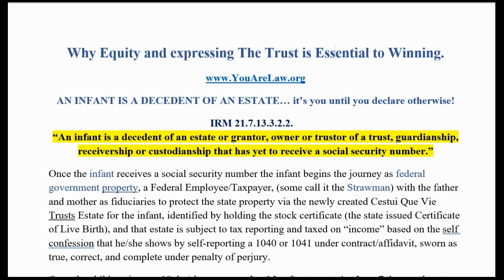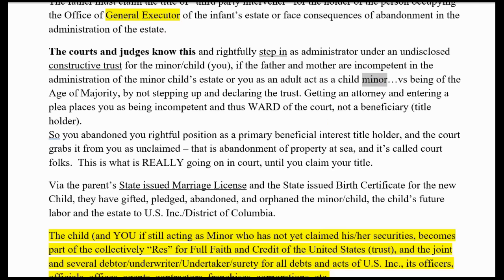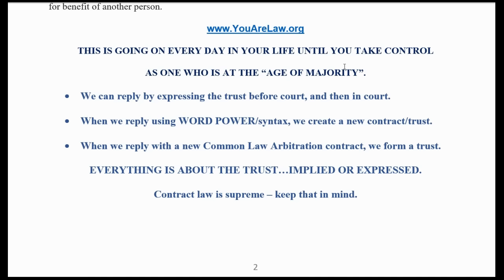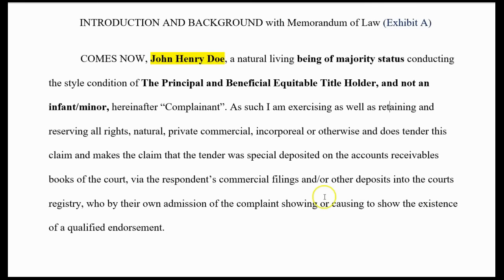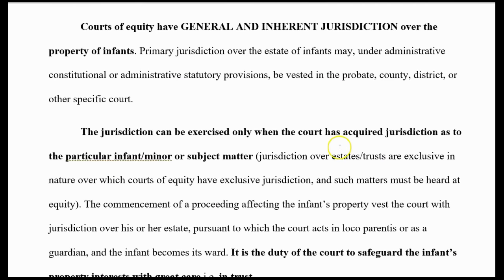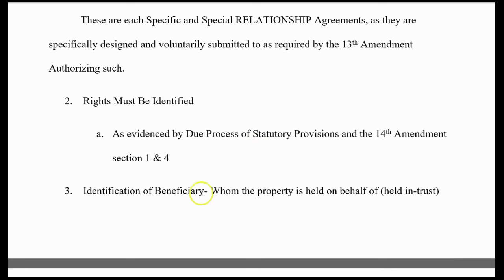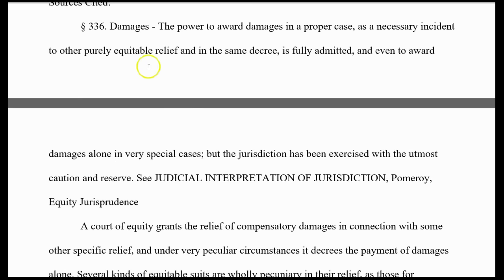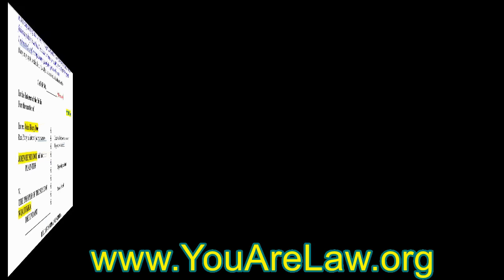Win In Court - Subrogation Update & Express The Trust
- Be advised we cannot answer most questions here but do respond to our private Premium Members, due to the sheer volume of questions. One key to winning a court case as a defendant or someone being sued, is to not play the game. It's really about trusts and establishing you proper position as a beneficial interest title holder - no as much the allegation etc. You are "charged" with a "bill" (indictment is called a true bill, or a suit claims a bill, effectively. So settle it instead).